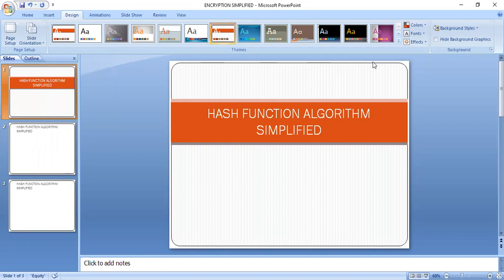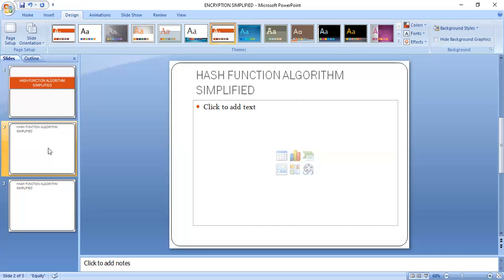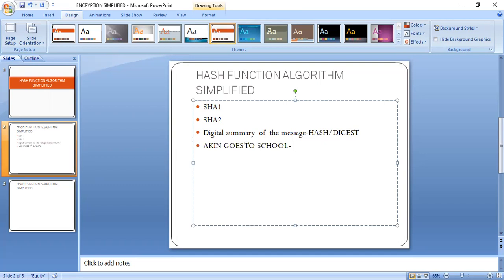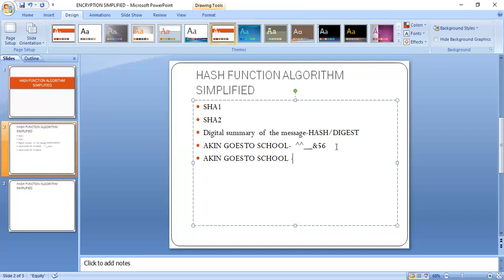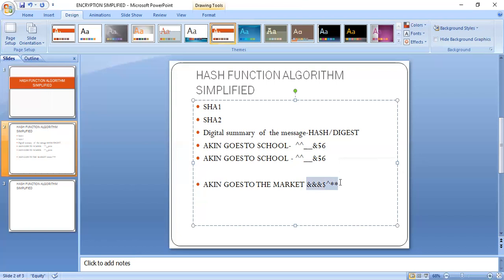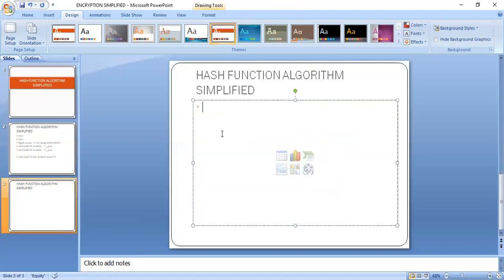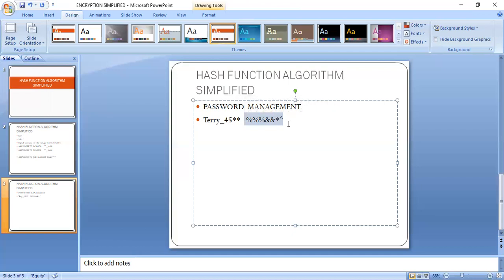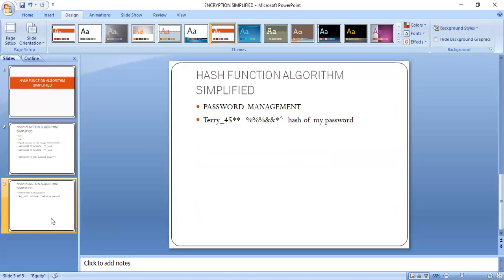HASH FUNCTION ALGORITHM SIMPLIFIED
The video explains  the processes involved in hash function algorithm  as  a type  of encryption system. Simple narratives were used  in  explaining the concepts involved  and  their applications  in password management and  information security.